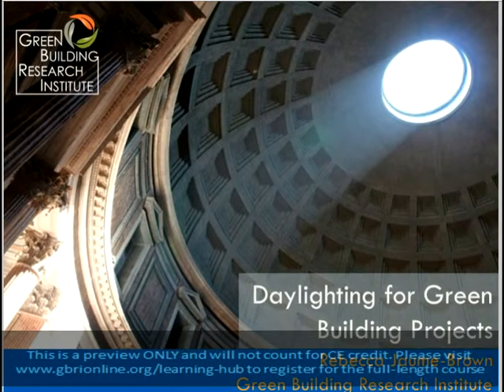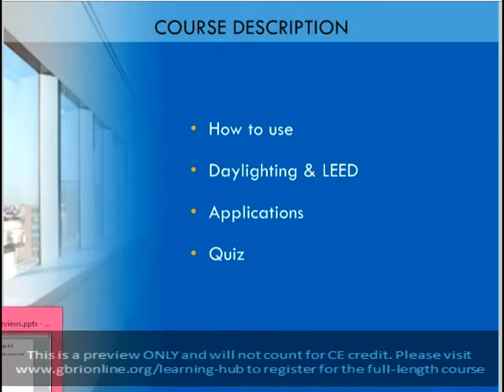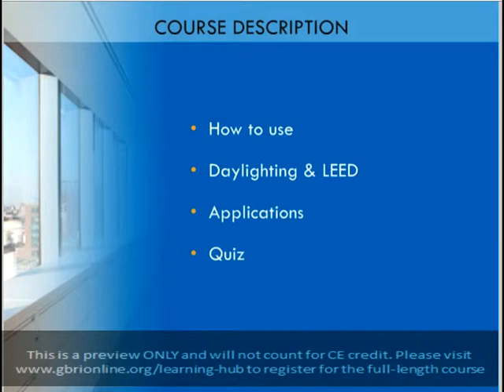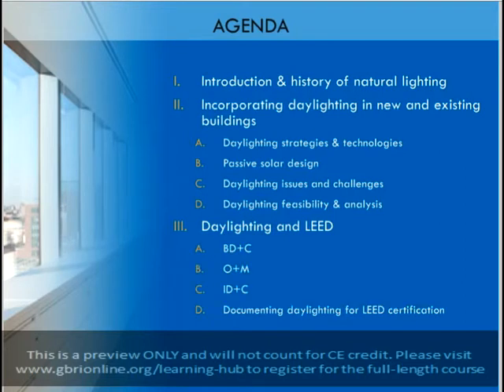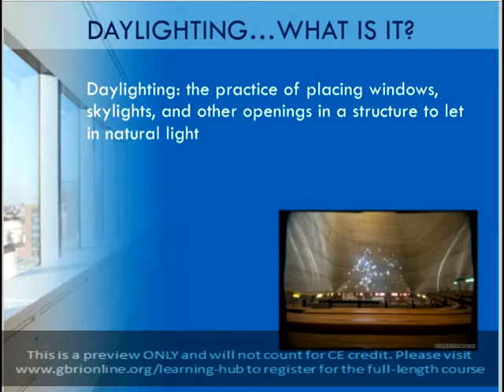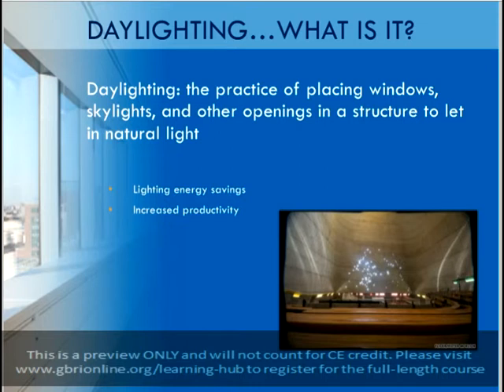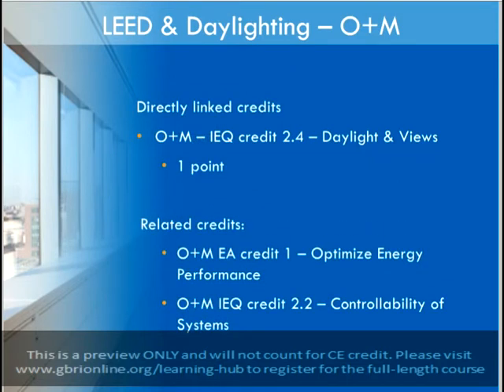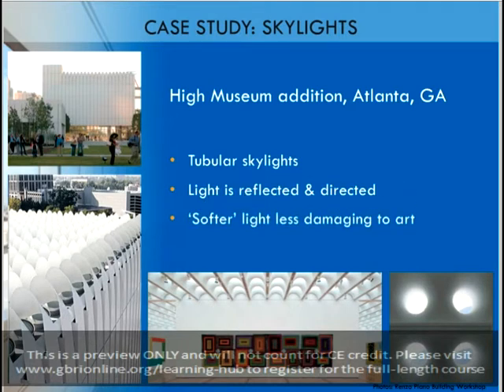Daylighting for Green Building Projects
Daylighting or natural lighting not only illuminates a space, but also provides a connection between the natural environment surroun ding the space. This course identifies and analyzes natural lighting or daylighting as a sustainable design and practice option for green building projects (Building Design and Construction, Operations & Maintenance). The course walks through various design strategies and look at related LEED credits